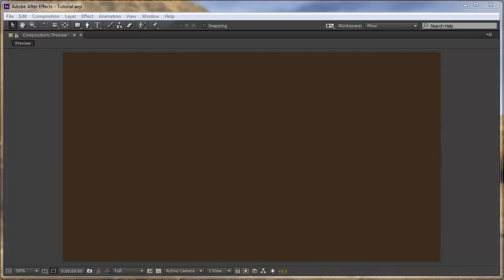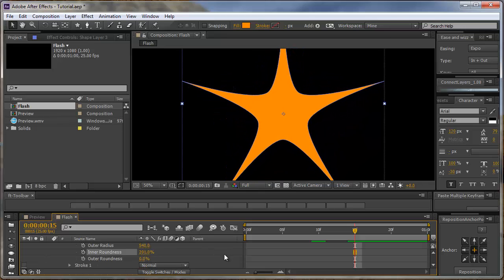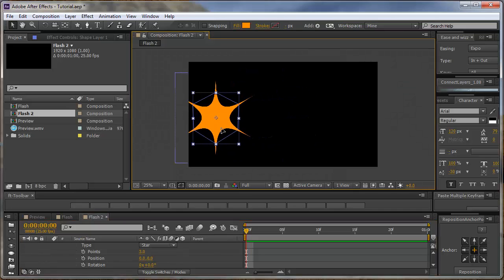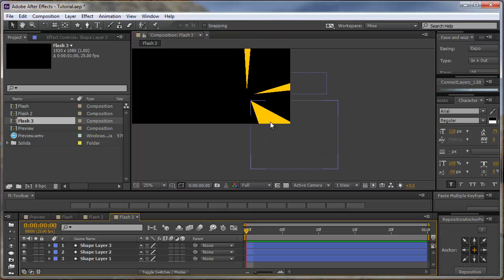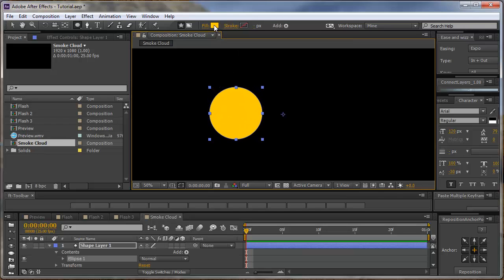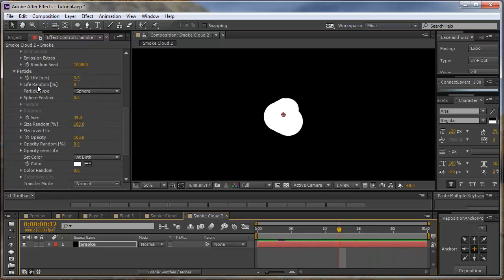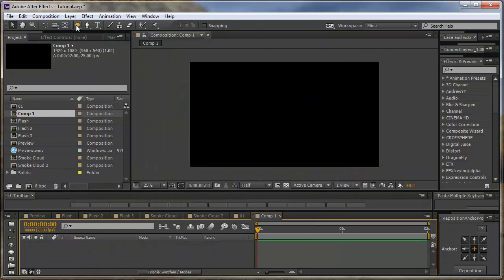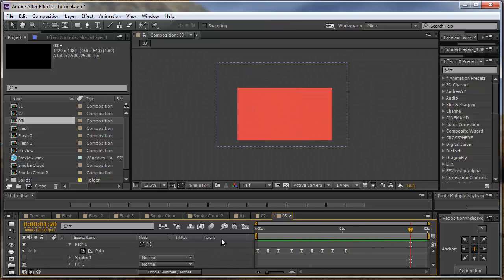Basics for Creating Transitions & Flashes with After Effects Shape Layers